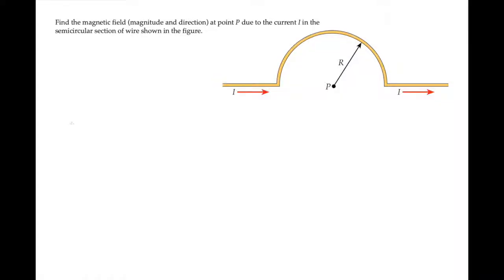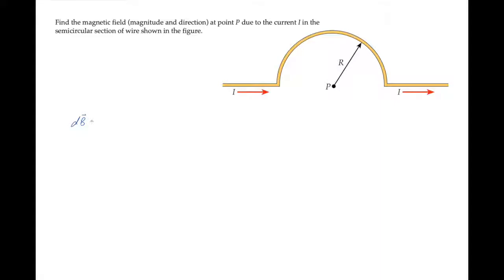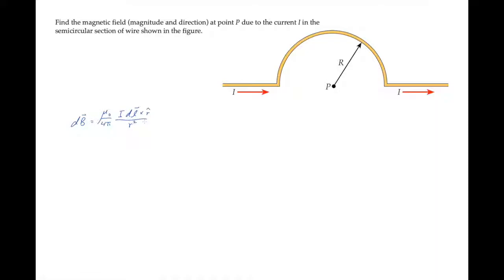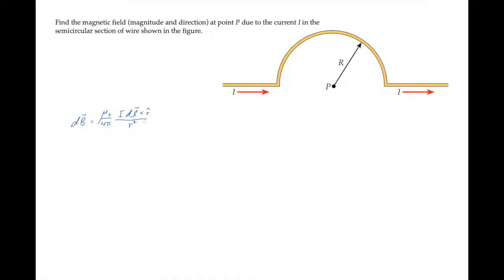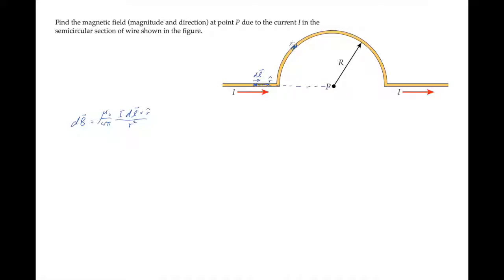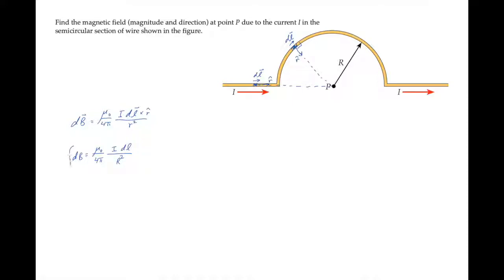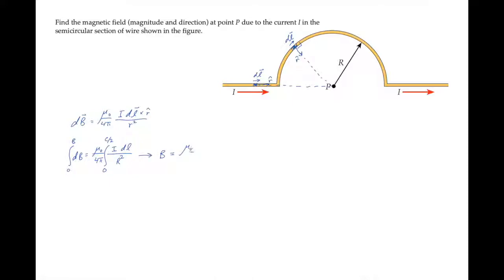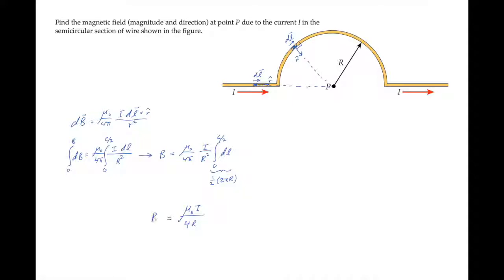E&M: Magnetic Fields from Currents. Level 2, Example 2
Find the magnetic field (magnitude and direction) at point P due to the current I in the semicircular section of wire shown in the figure.